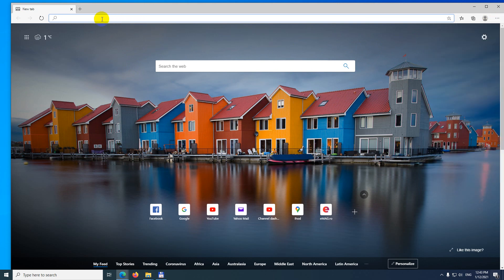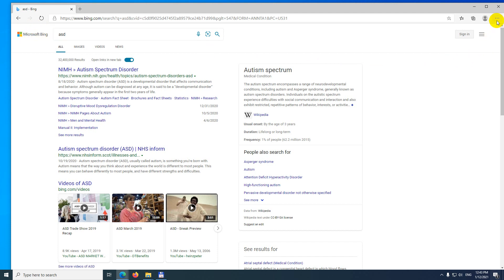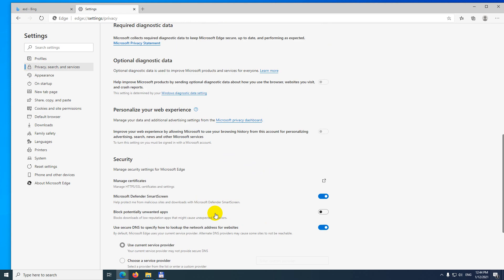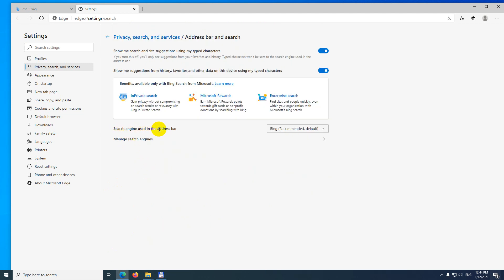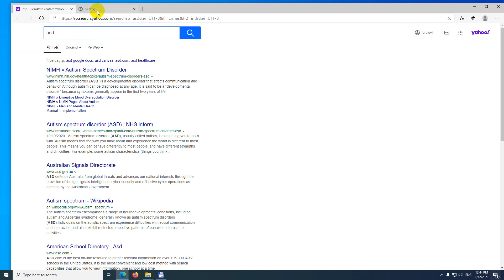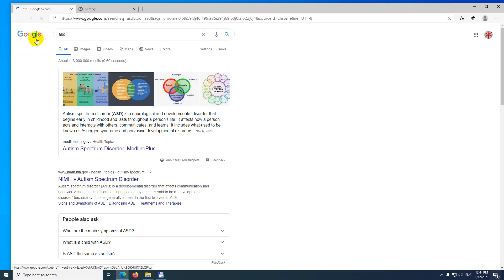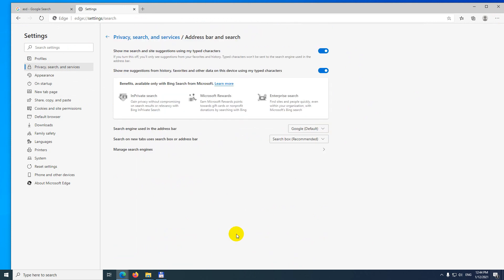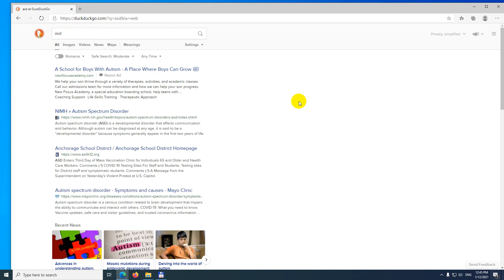How to search in the address bar using Google (or Yahoo, DuckDuckGo...) in Microsoft Edge browser?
- 3 dots (upper right corner)
- Settings
- Privacy, search and services
- Address bar and search (bottom of page, at Privacy)
- Search engine used in the address bar (select another one)

Done, type in something in the address bar an press enter.